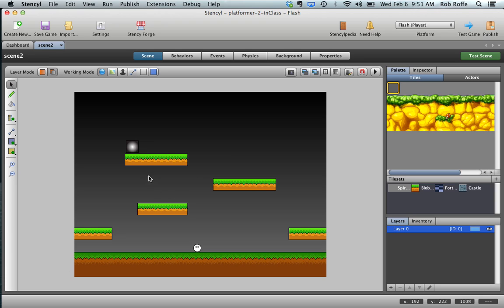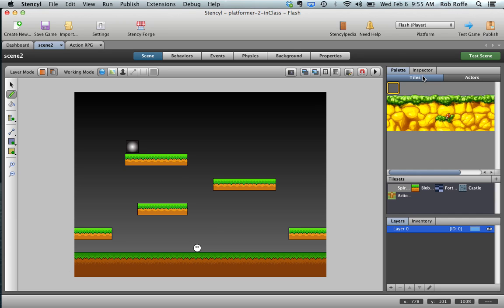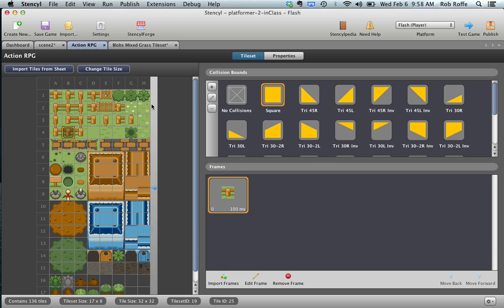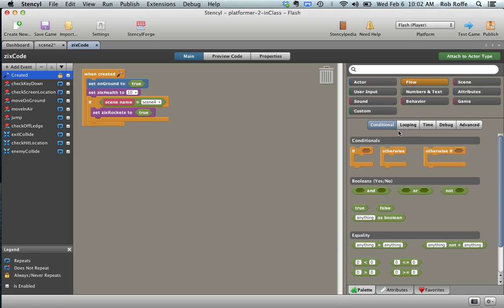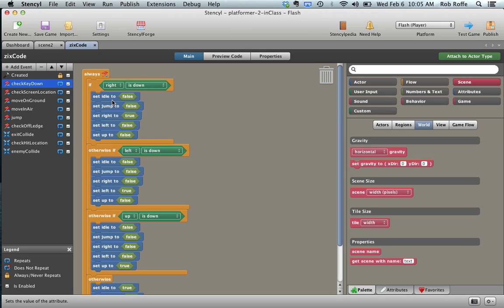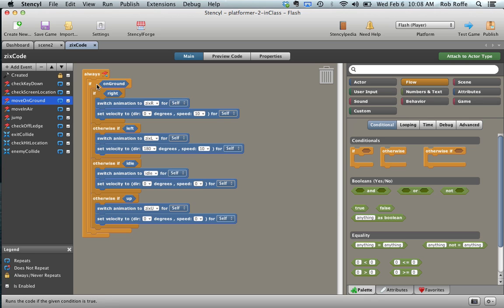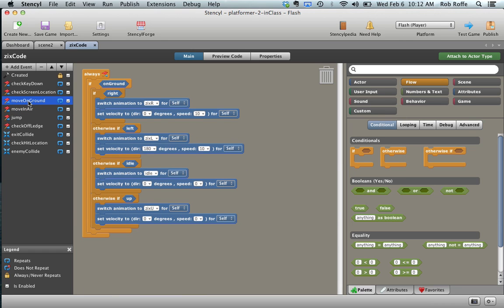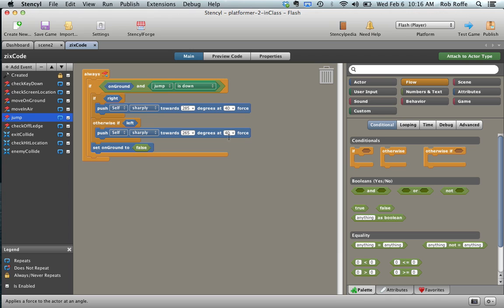Platformer Discussion - Part 1